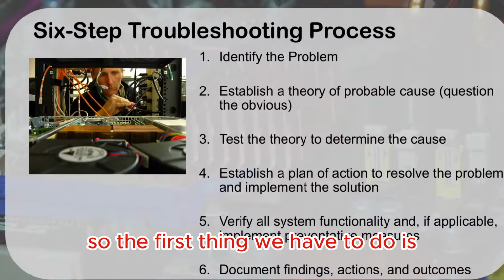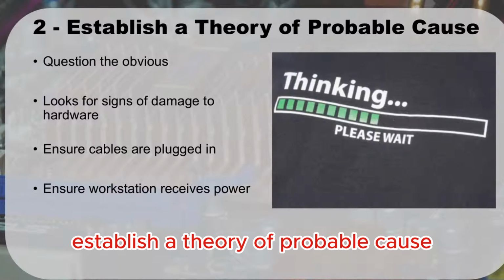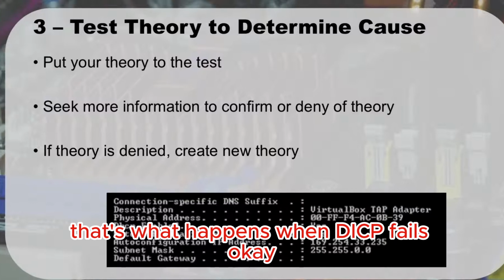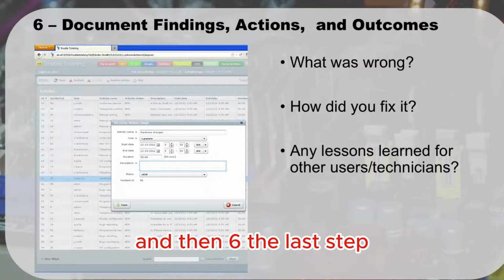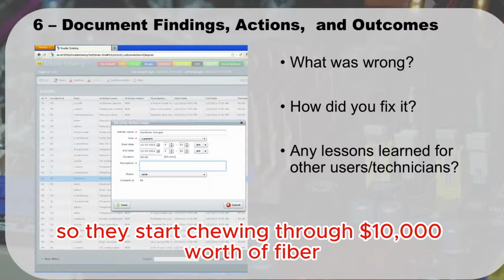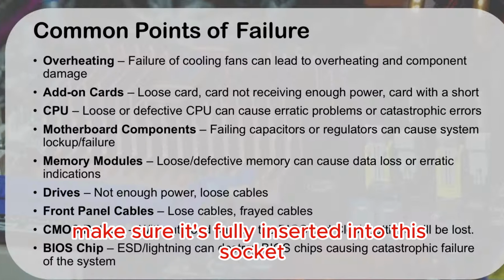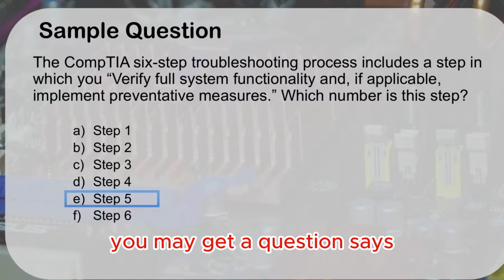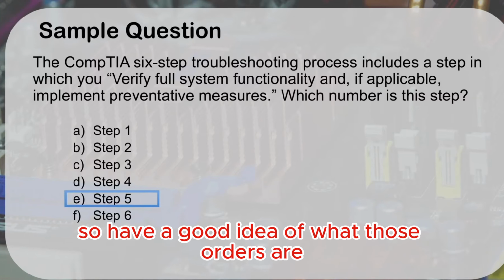CompTIA A+ EP 51 (Troubleshooting)